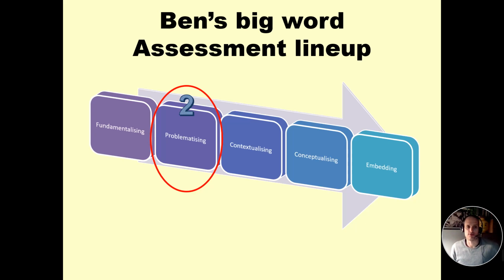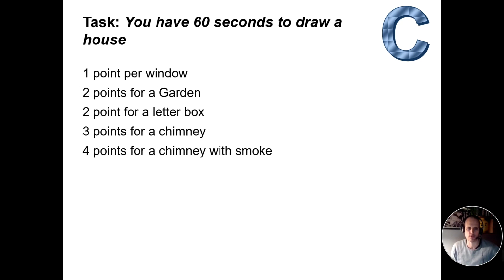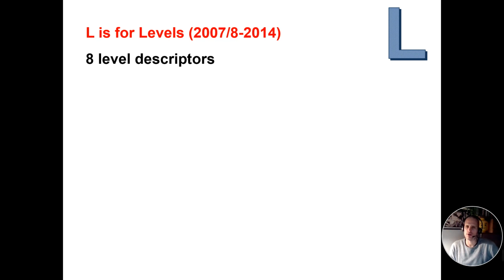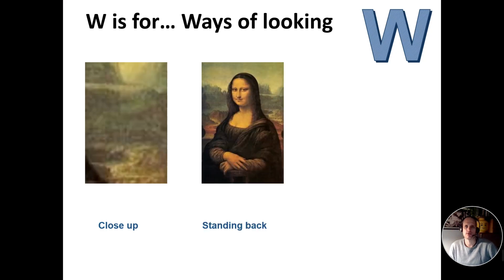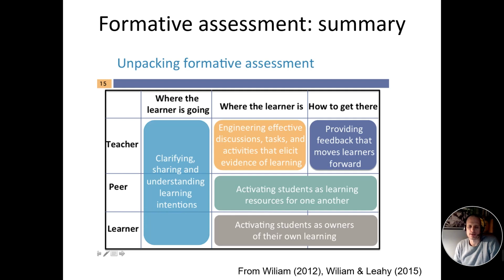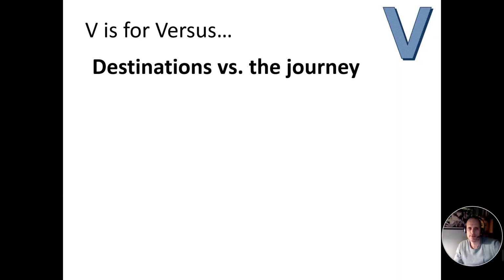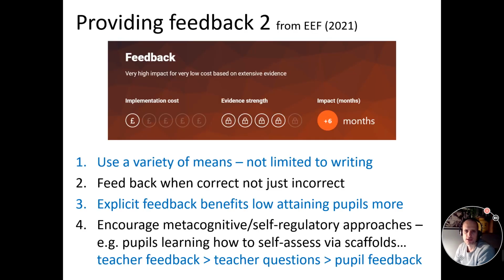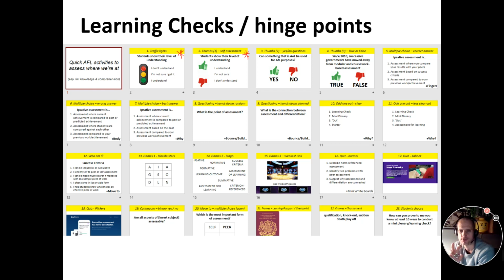29. Assessment A to Z